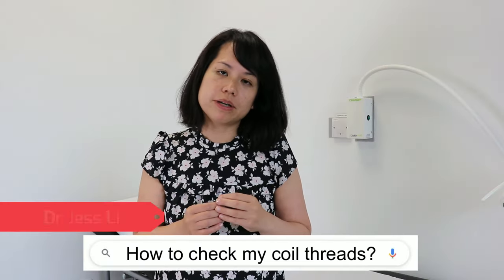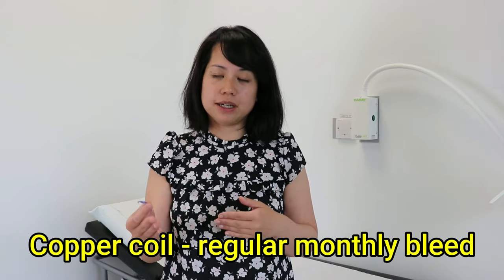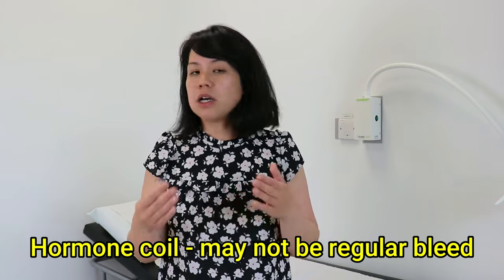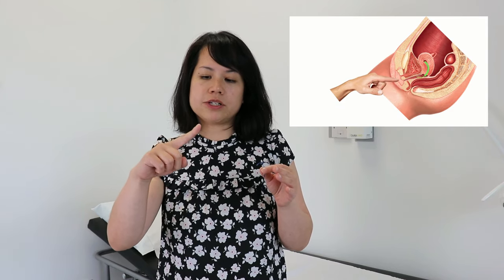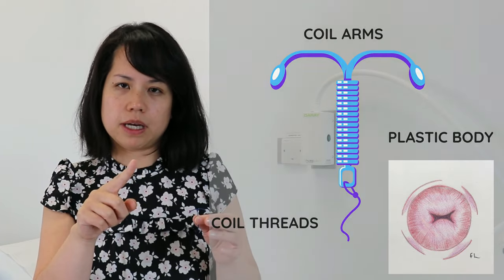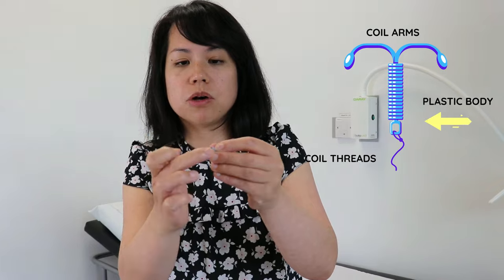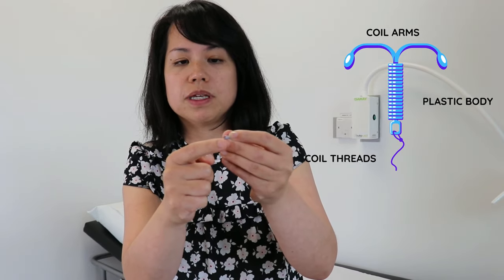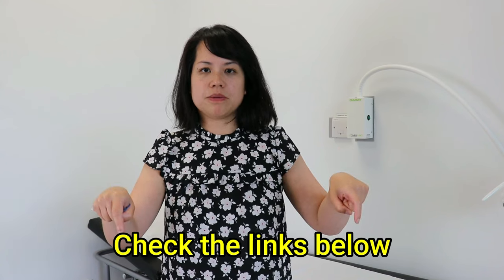How to check your IUD coil is in place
A quick video to show you how to check if your IUD coil is in place and what to do if it is not by Dr Jess Li